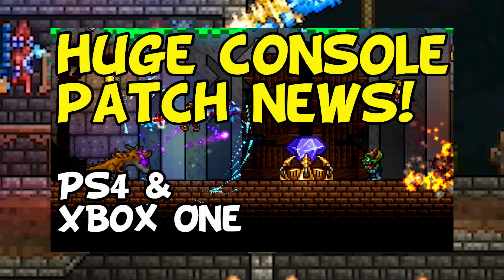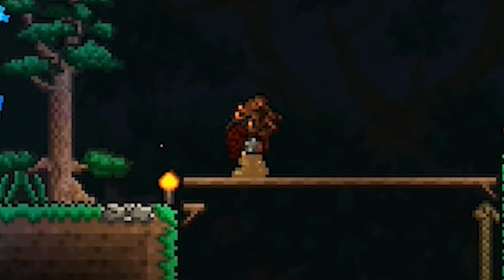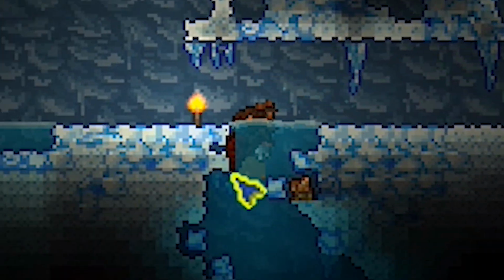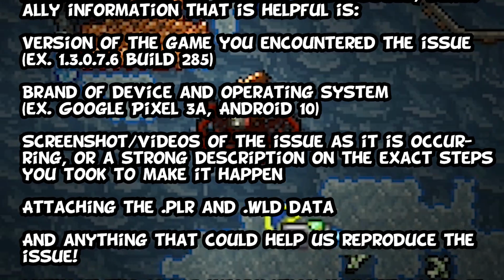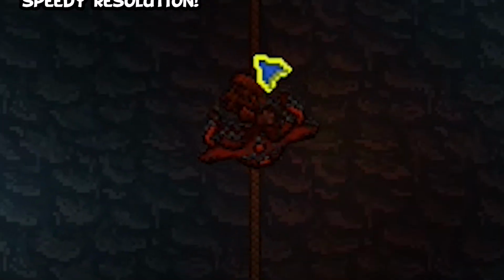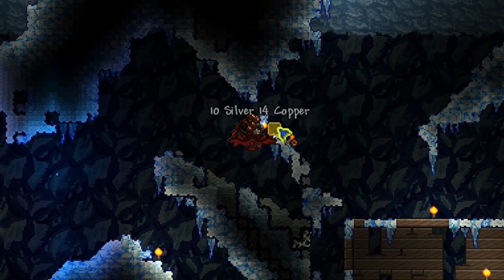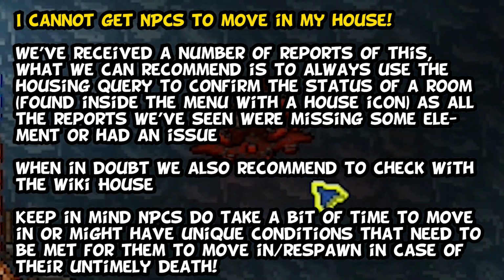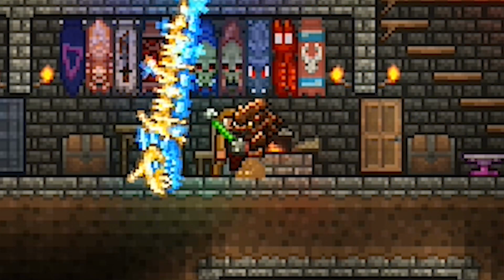New Terraria Mobile 1.3 Update (iOS, Android, Amazon)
Yet another patch has arrived for Mobile Terraria 1.3 — the 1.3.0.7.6 patch! This wasn't something I had been expecting, but DR Studios have once again impressed us with their hard work and have produced another patch focused on getting rids of bugs.